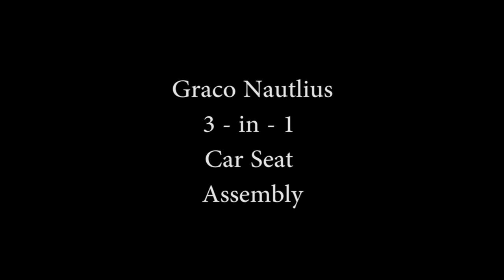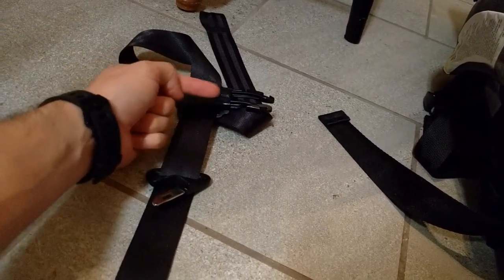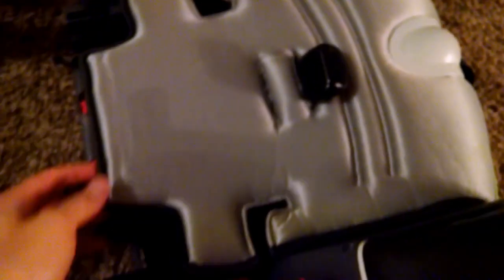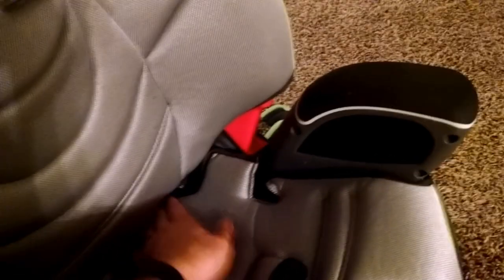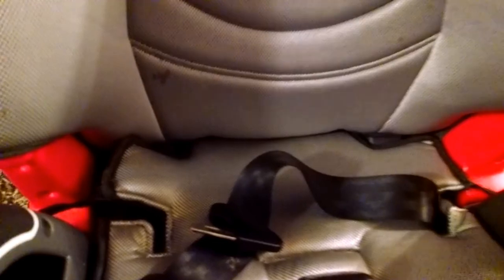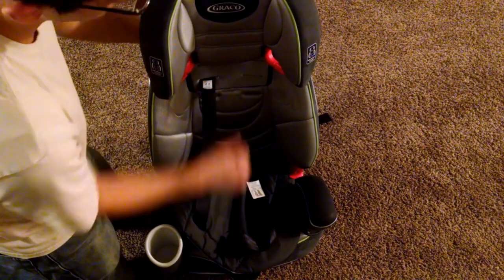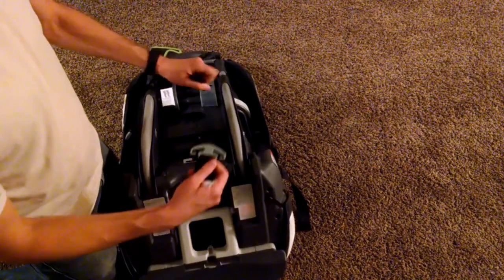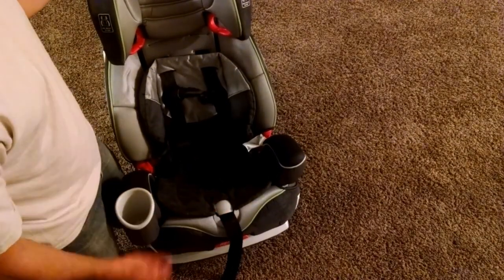Graco Nautilus 65 3-in-1 Car Seat Assembly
A helpful video showing how to assemble the Graco Nautilus 65 3-in-1 Car seat.